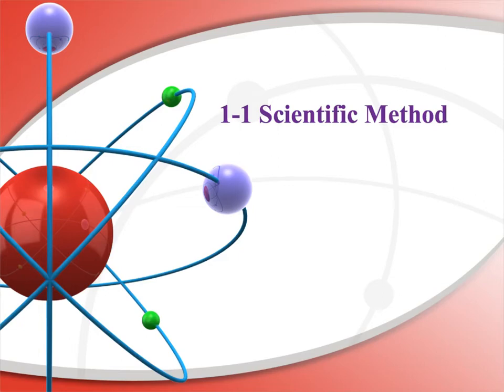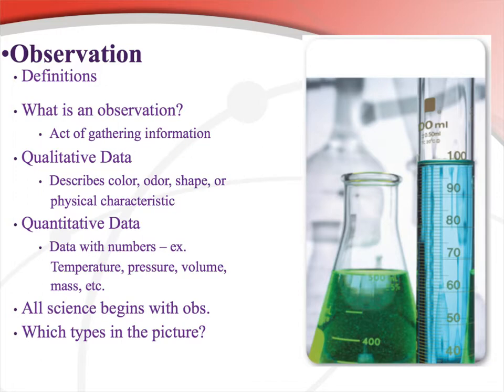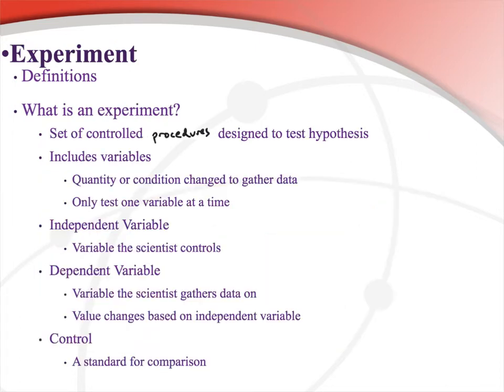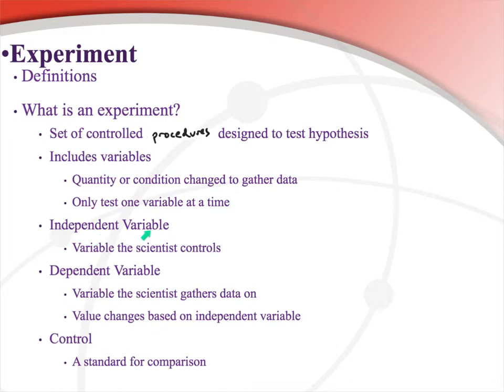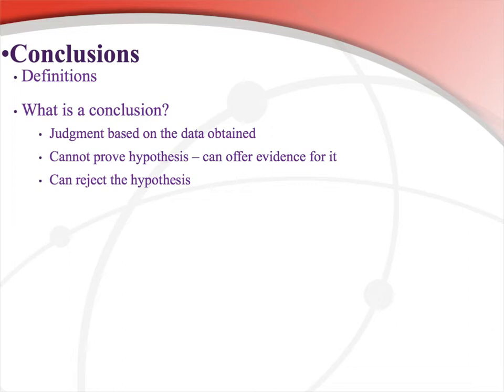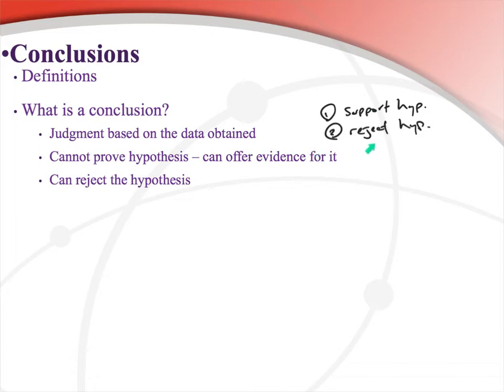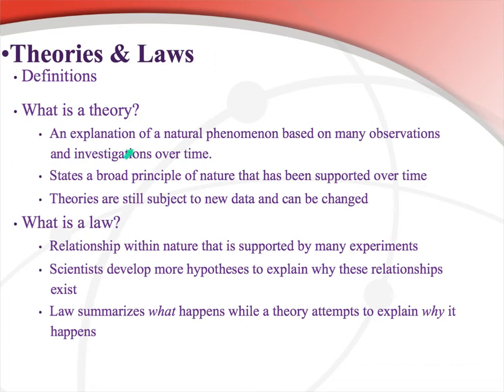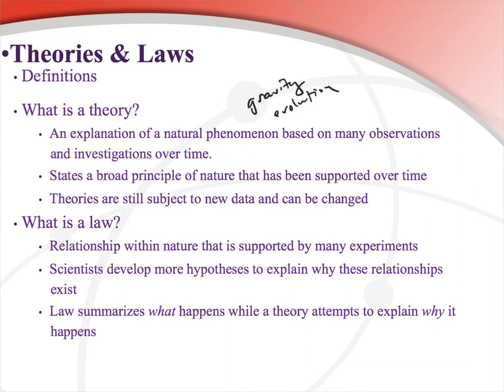1-1 Scientific Method